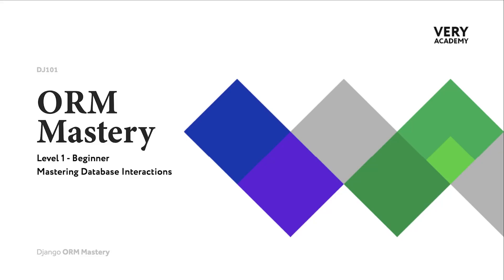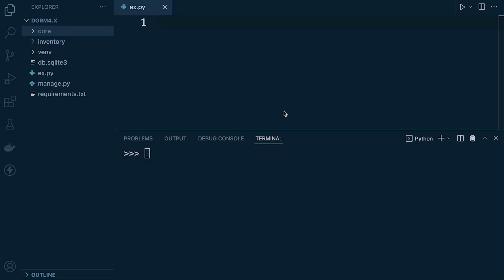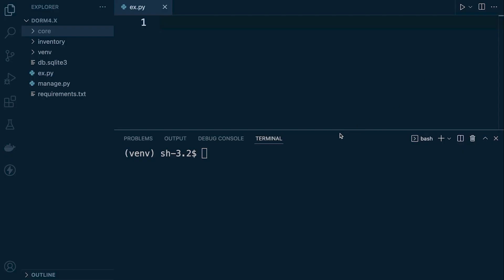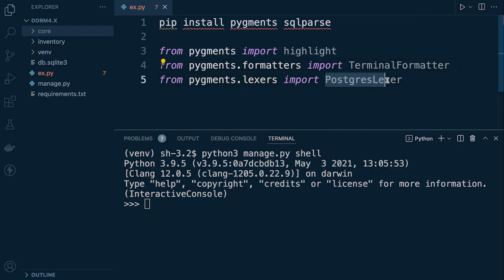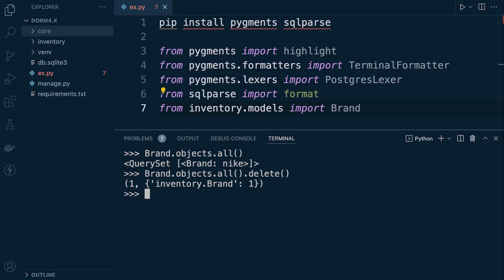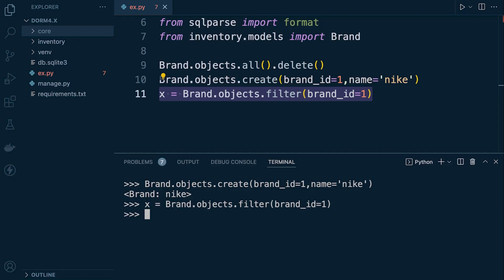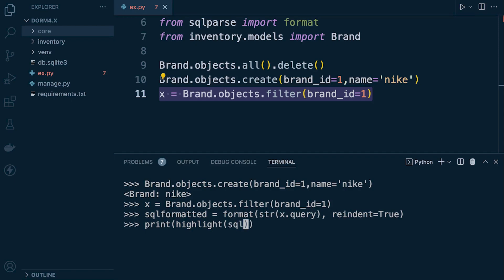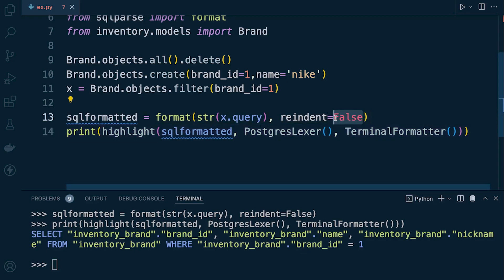Pretty Print Django Raw SQL